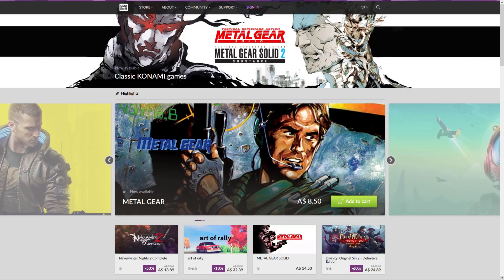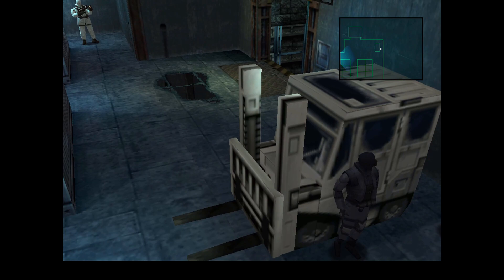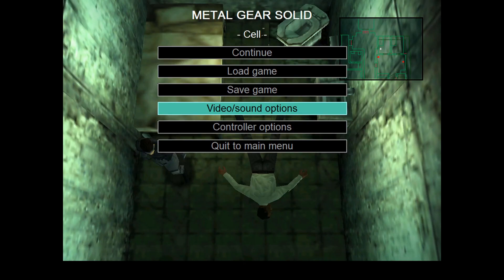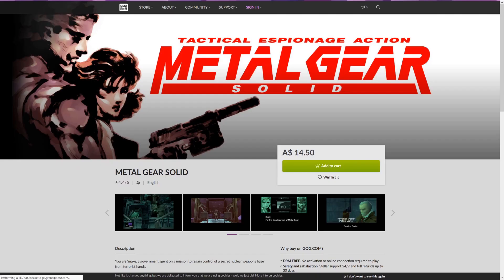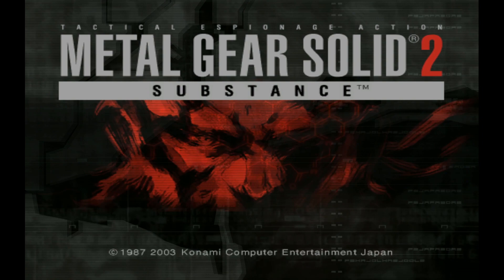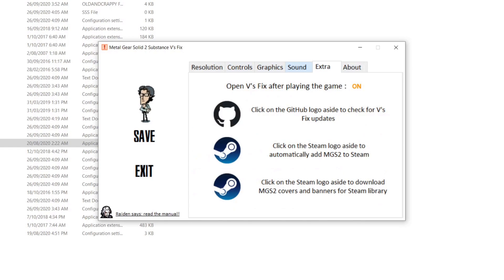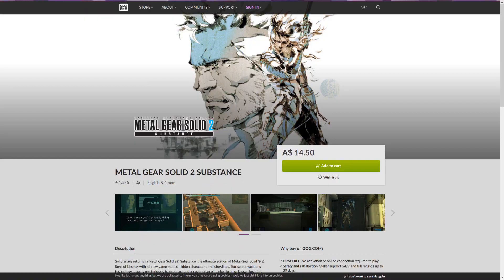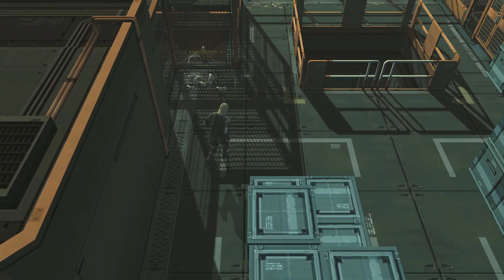Don't Buy the "New" PC Ports of Metal Gear Solid 1 & 2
A very tired man urges you not to buy the PC ports of MGS1 & 2 from GOG.com.